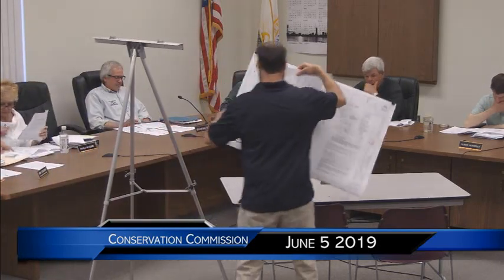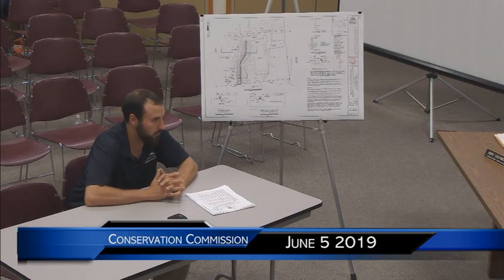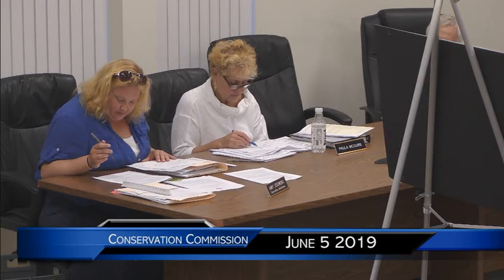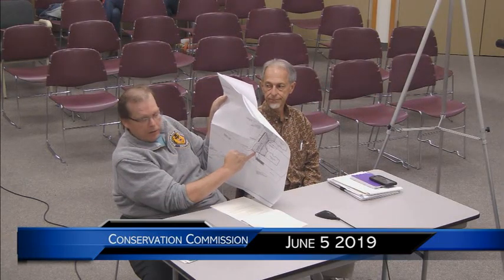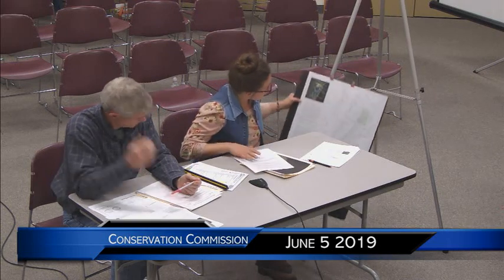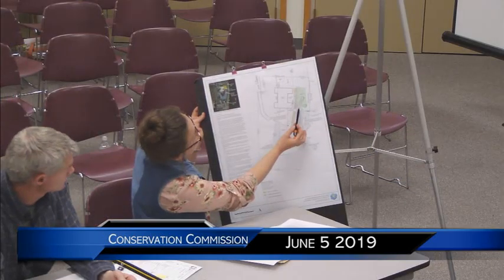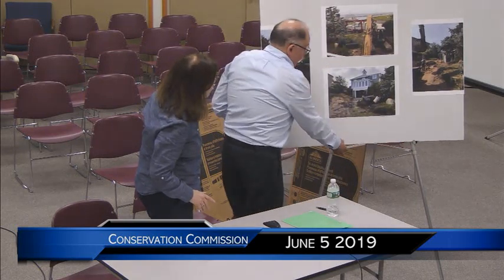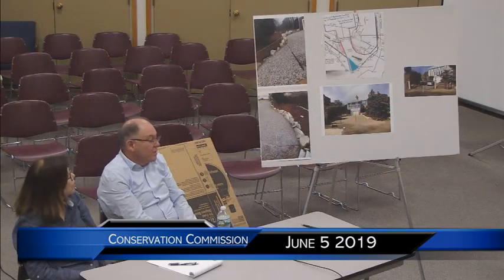Conservation Commission Meeting June 5, 2019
June 5th 2019 meeting of the Harwich Conservation Commission